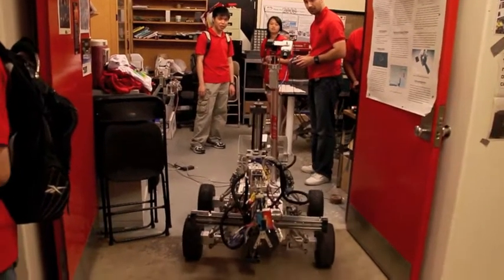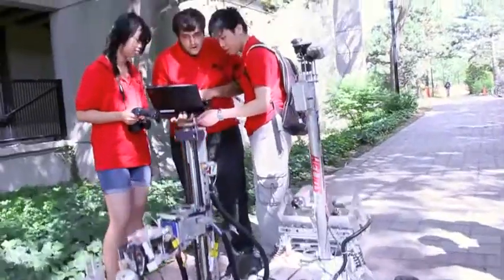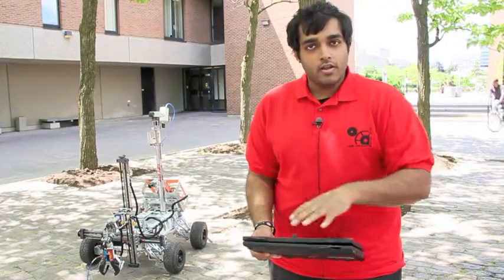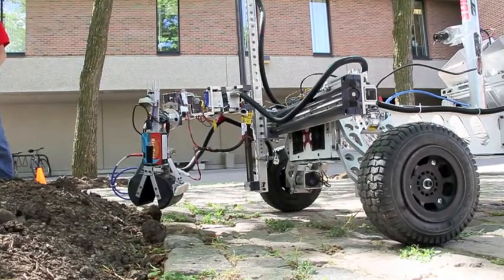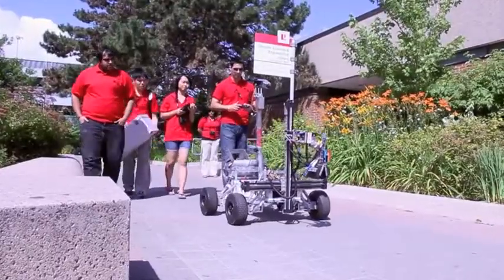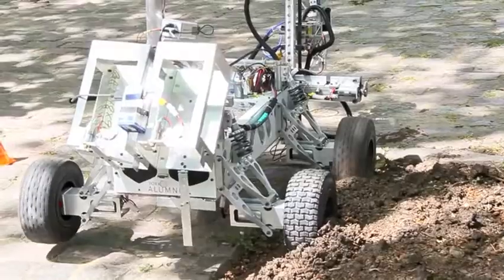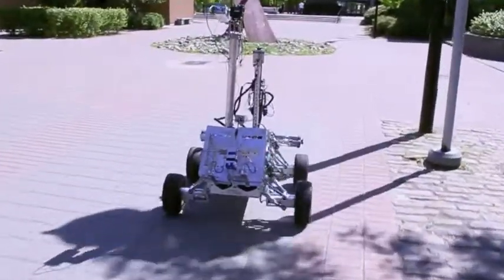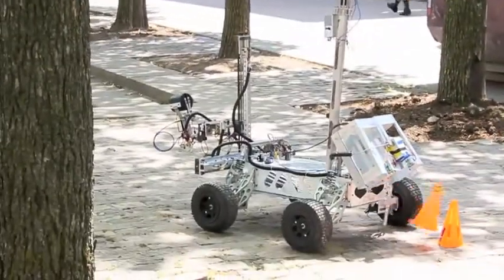Mars Rover Team at York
Members of York University's rover team, who placed second in the 2011 international University Rover Challenge, share the latest on their award-winning vehicle.